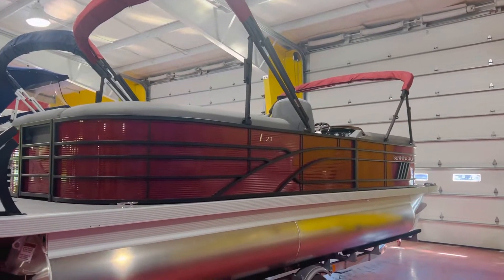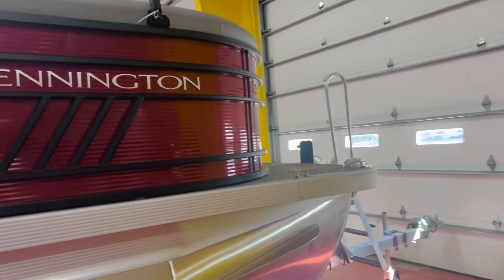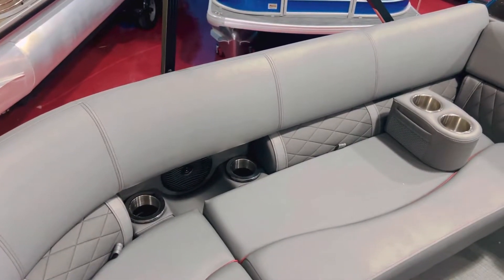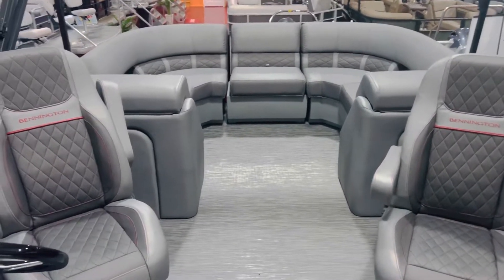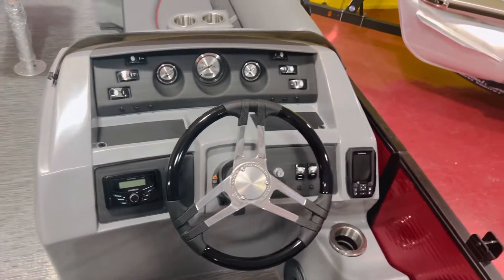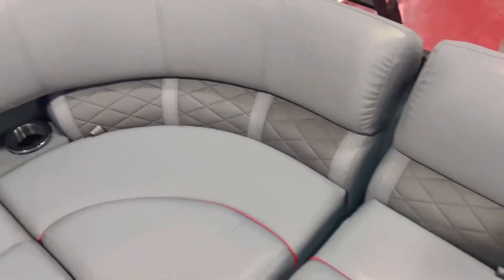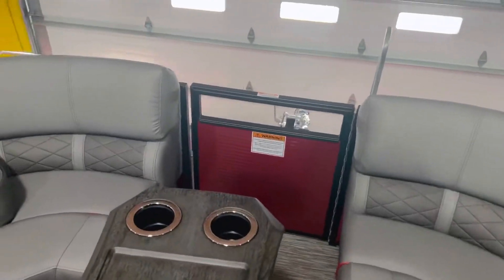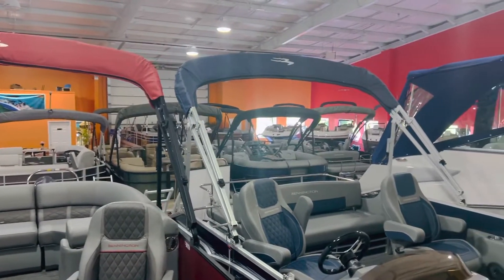2022 Bennington 23LSR in Rossa Red w/PillowTop Diamond Pressed Upholstery Upgrade